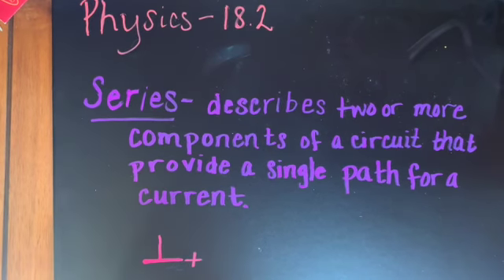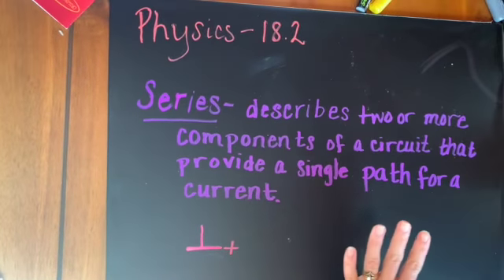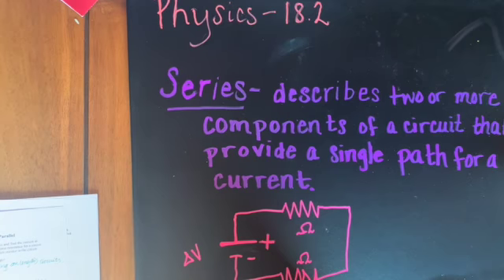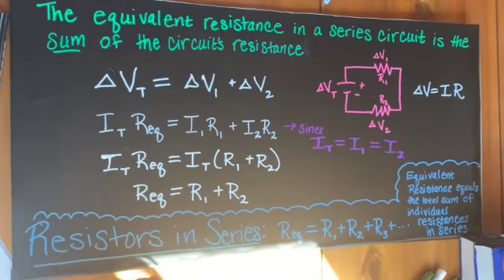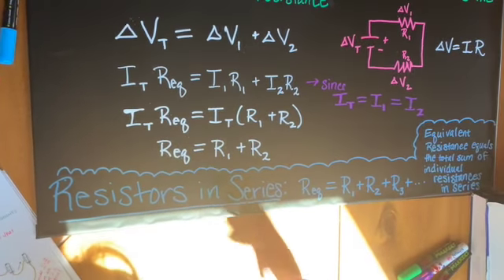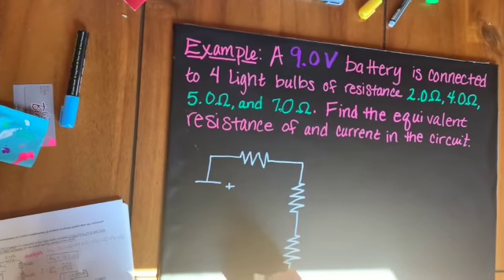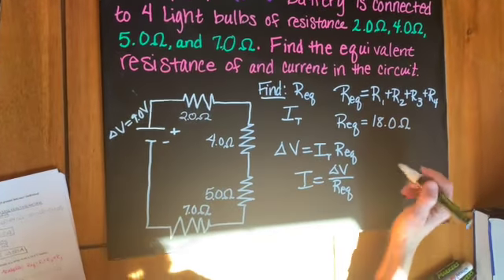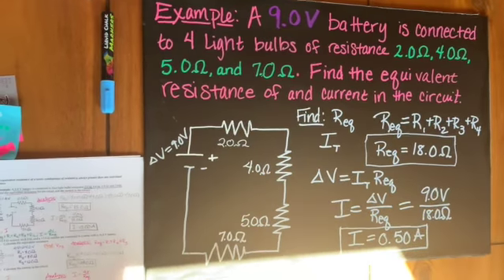Series Circuits Chapter 18 Section 2A